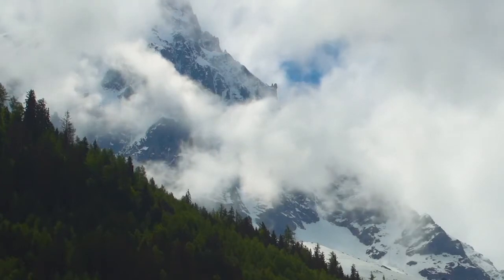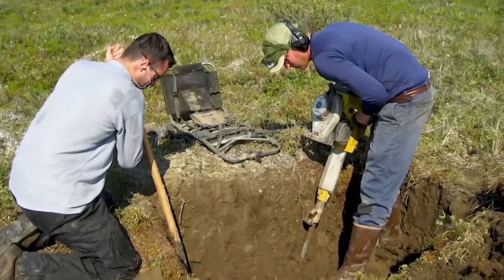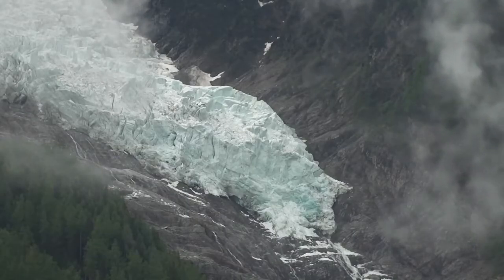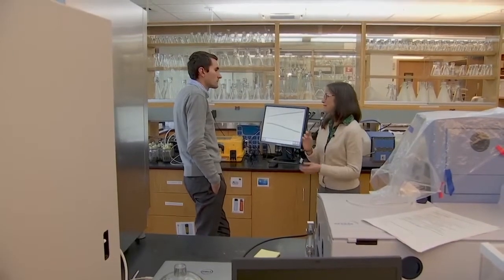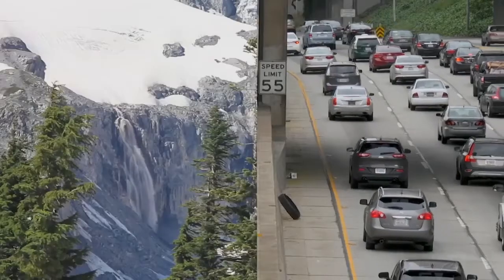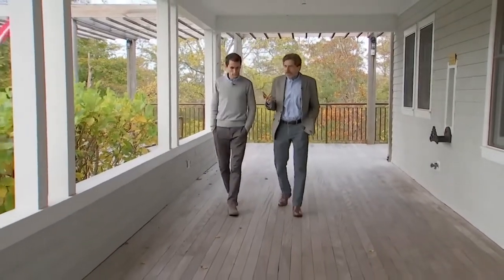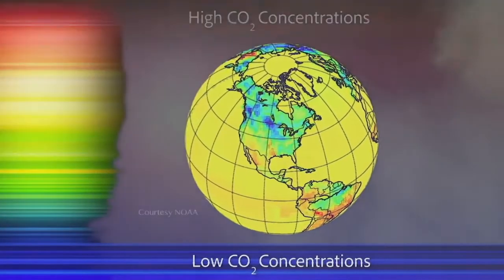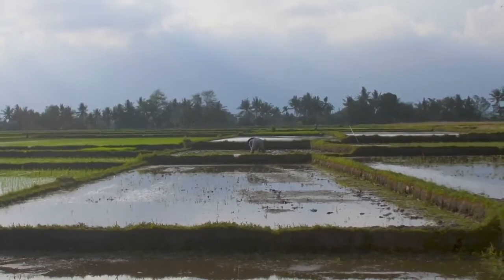Climate Change: Melting Permafrost Reveals Secrets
Meteorologist Michael Page shows what secrets melting permafrost can reveal about our changing climate.